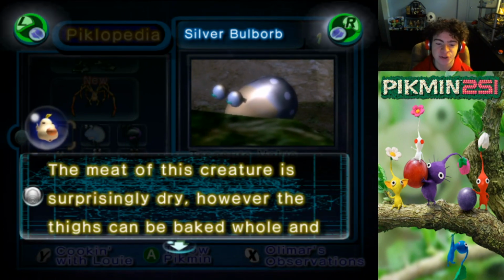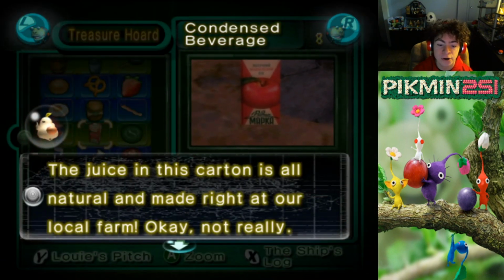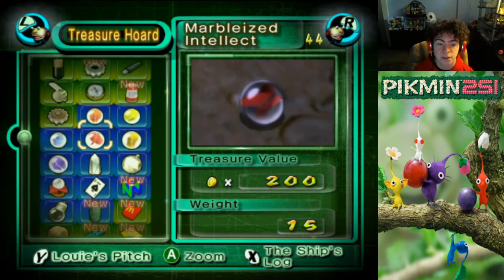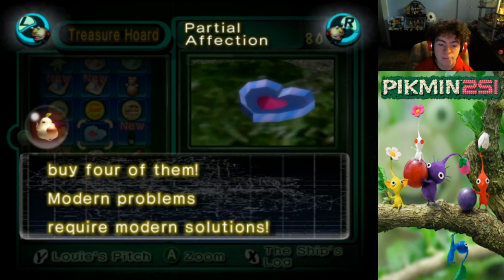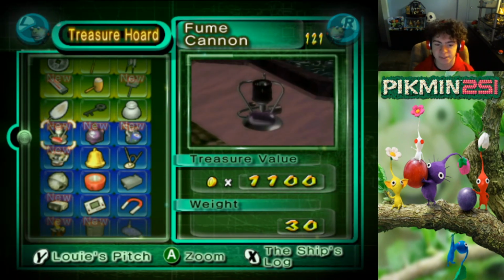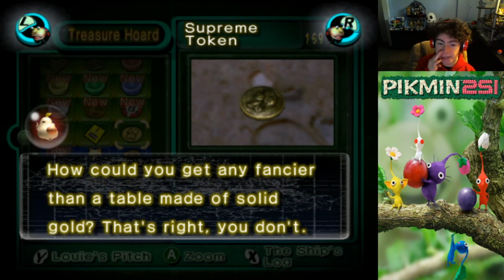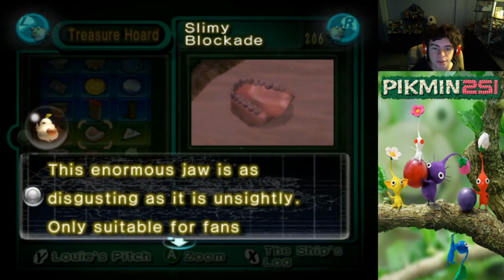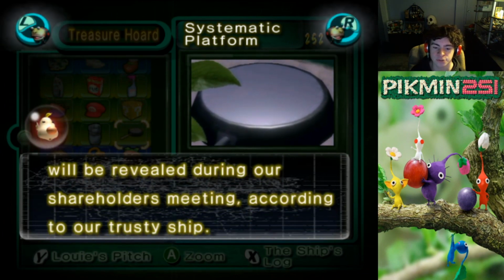| Pikmin 251 Episode 23 | - Reading ALL of Louie's New Notes!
The reading is finally over. Challenge mode is coming out soon!
This hack was made by PikHacker, and you can find everything related to Pikmin 251 on his YouTube channel. This includes the OST, where to download the game and etc
I am also live streaming this entire LP live on my Twitch channel. The link is down below!